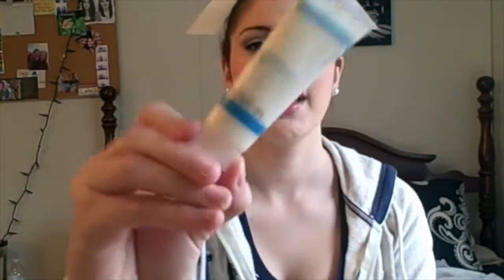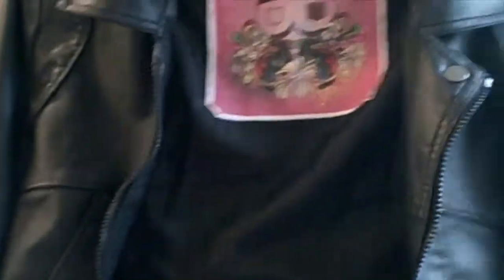January Favorites 2014! ❤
Hey guys, i hope you guys had an amazing January and I hope your February is amazing as well!